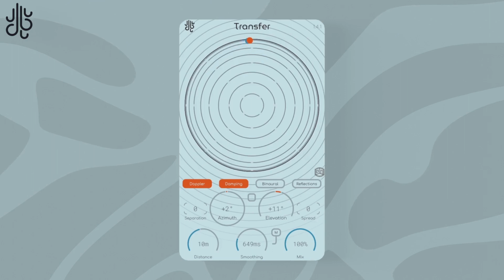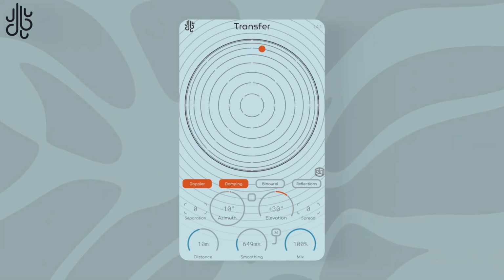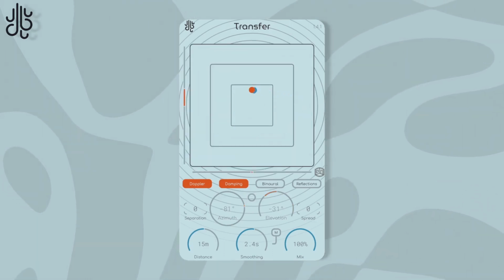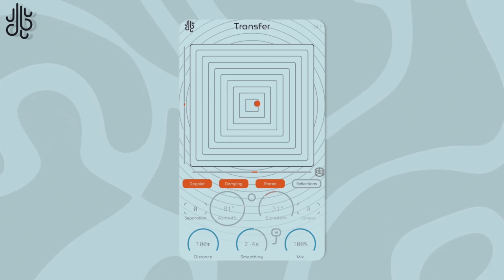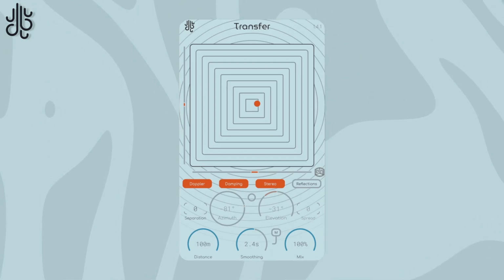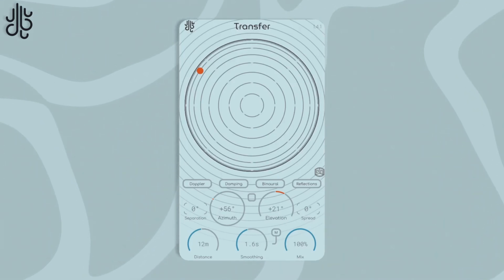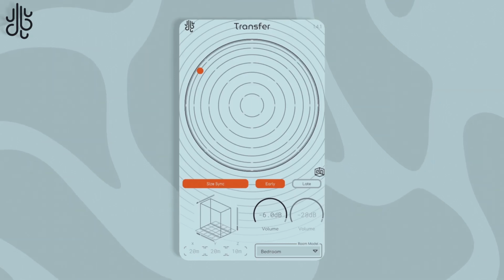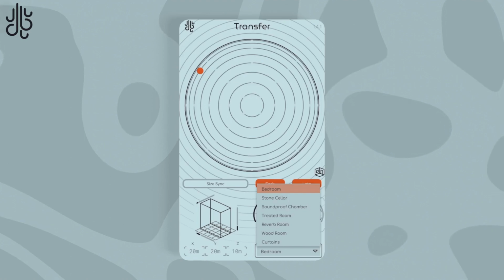Lese - Transfer (Overview)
This video goes over the controls & features of Transfer, Lese's Doppler-Spatializer Audio Plugin.